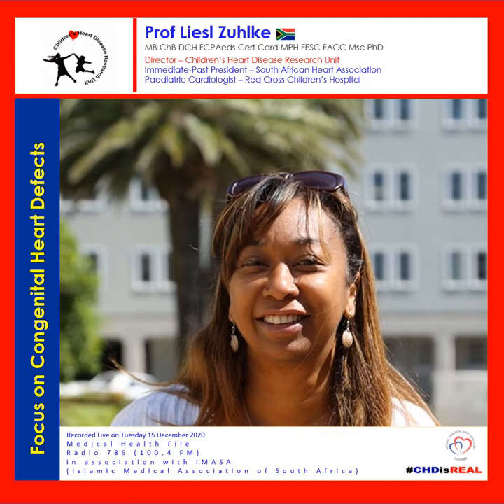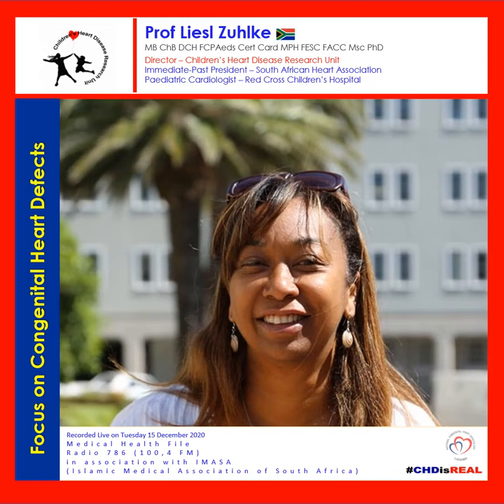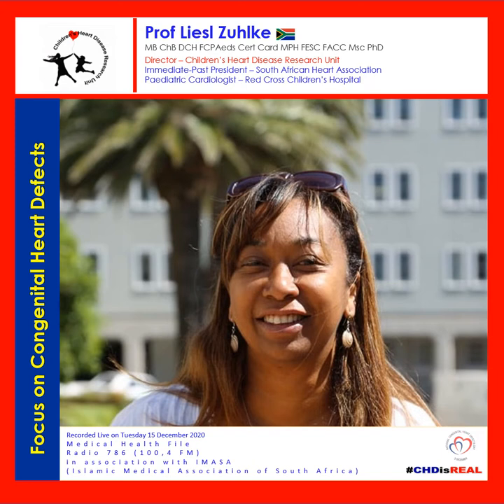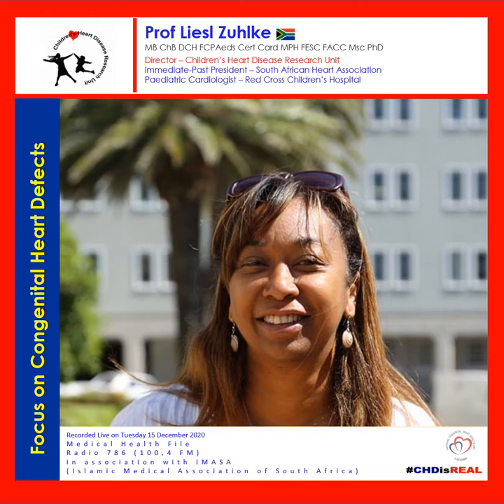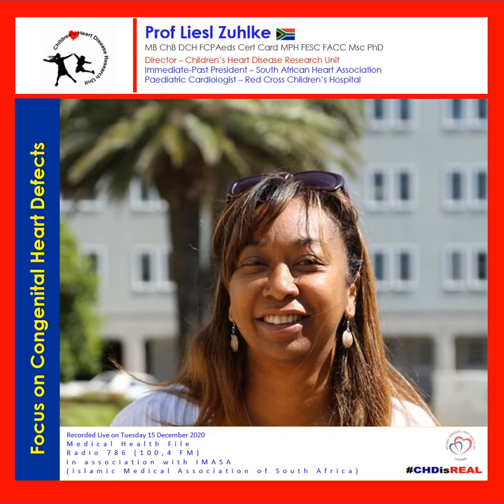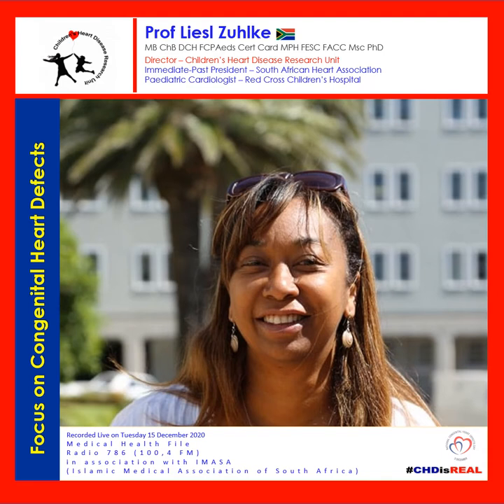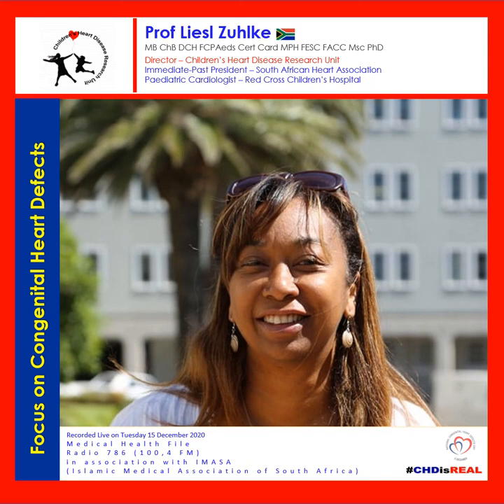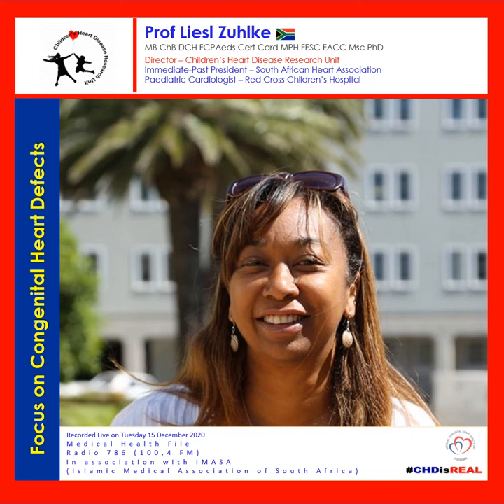Focus on Congenital Heart Defects (Prof Liesl Zühlke - South Africa)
Professor Liesl Zühlke focuses on Congenital Heart Defects in South Africa.

Professor Zühlke is currently the Director of The Children's Heart Disease Research Unit and a Paediatric Cardiologist at Red Cross Children's Hospital in Cape Town,  South Africa.

This live interview with talkshow host Luqmaan Shadrach aired on 15 December 2020 on the Medical Health File programme hosted by Radio 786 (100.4 FM) in association with the Islamic Medical Association of South Africa (IMASA).